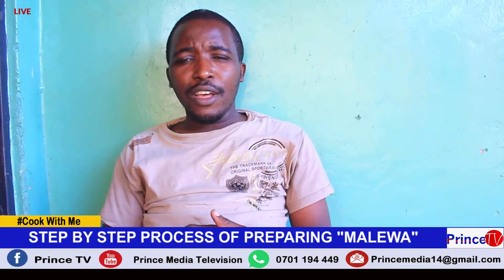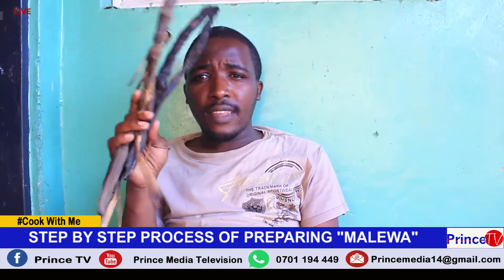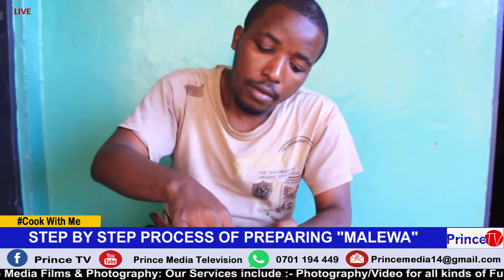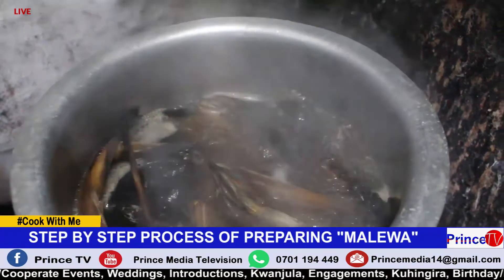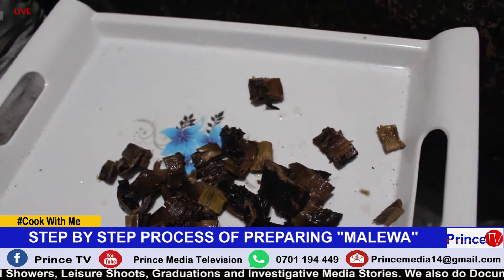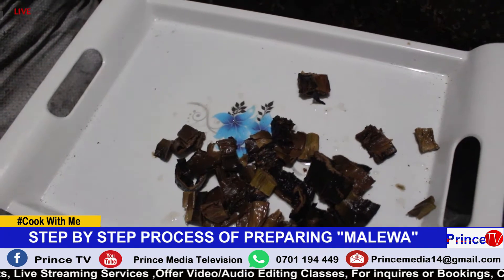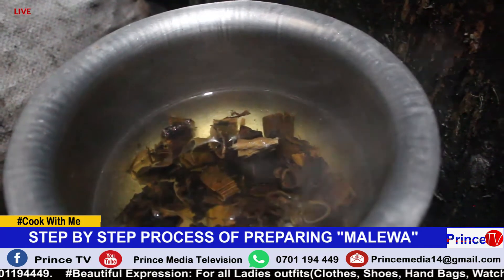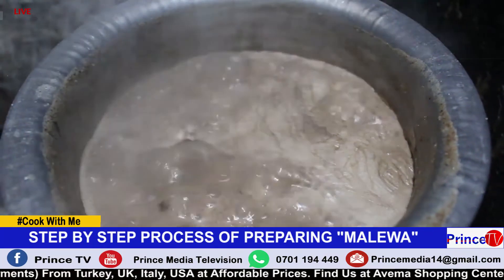STEP BY STEP PROCESS OF PREPARING "MALEWA"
In this Episode,i take you through a step by step process of making ""MALEWA"" a local delicacy from the Eastern Part of Uganda. This meal is common or Eaten by People in the Districts of Mbale.